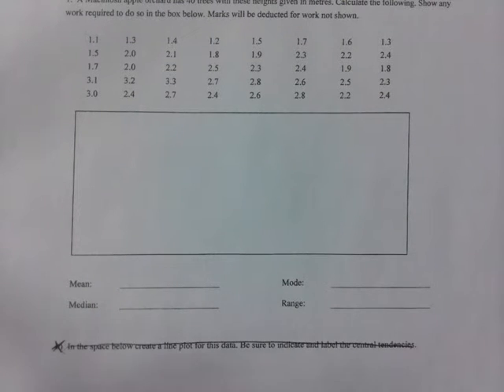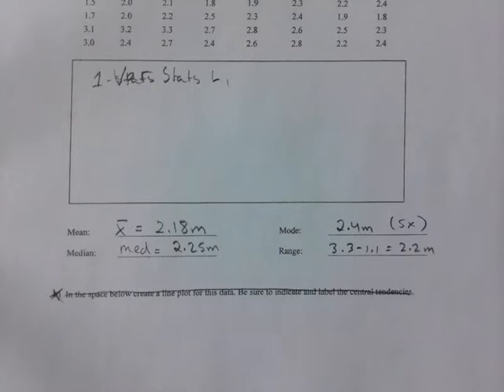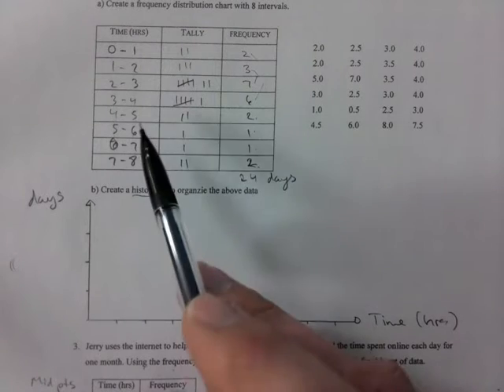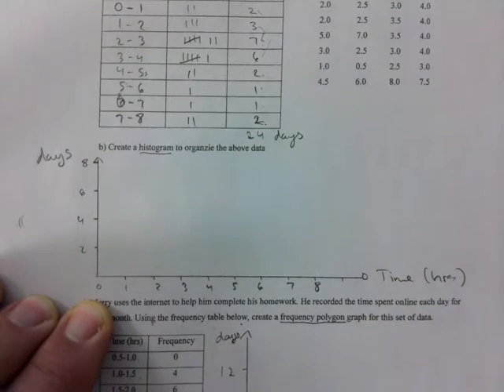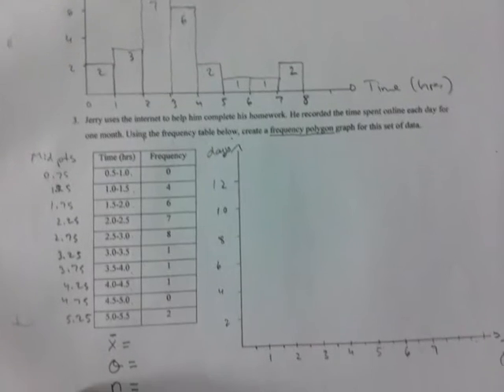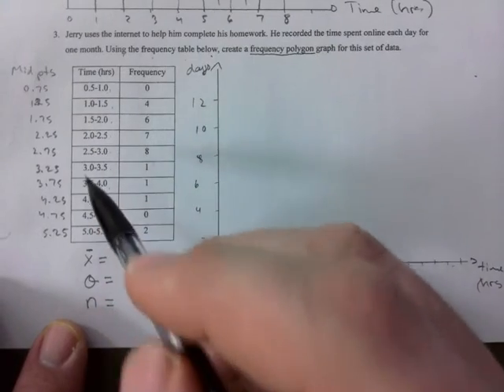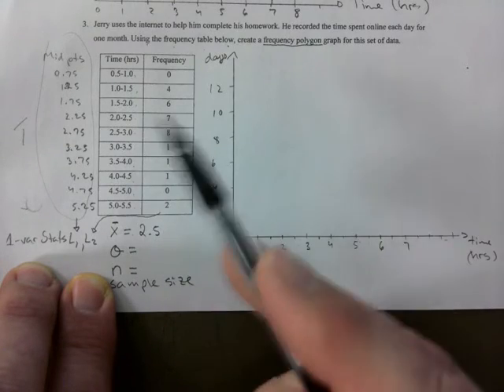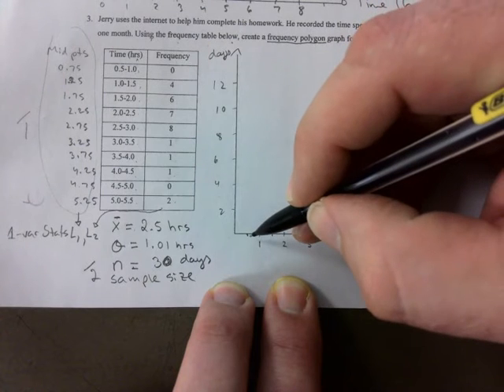APMR3S 02 GRAPHIC REPRESENTATION AC